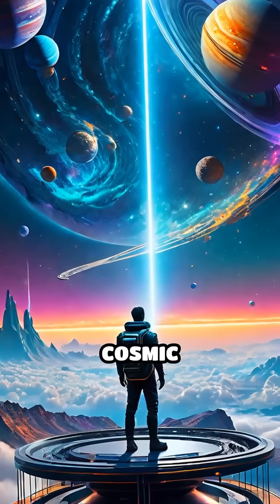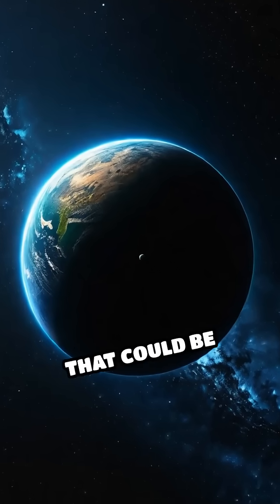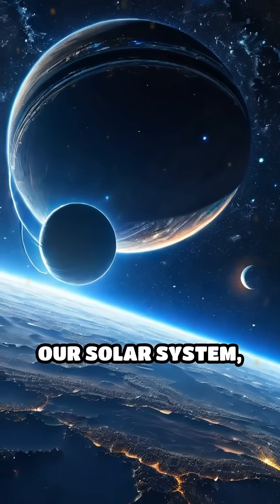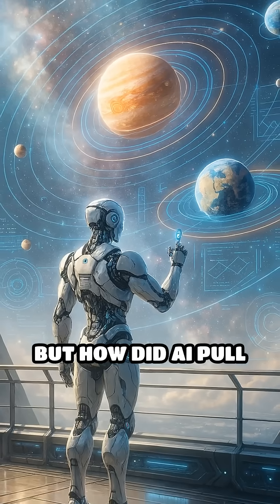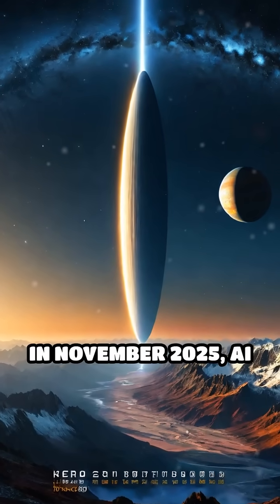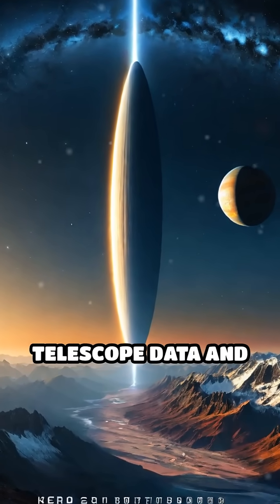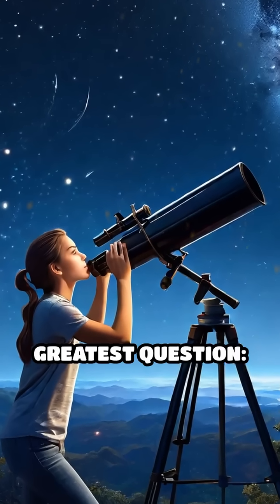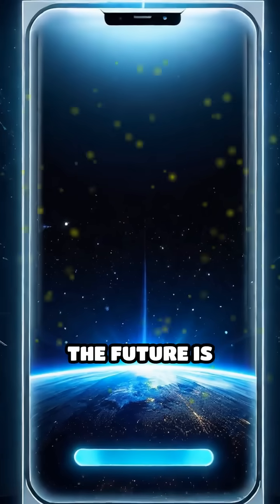The AI Astronomer Discovering Hidden Exoplanets.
How does AI help us find new Earths? Explore how machine learning is transforming the search for exoplanets and shaping our cosmic future.